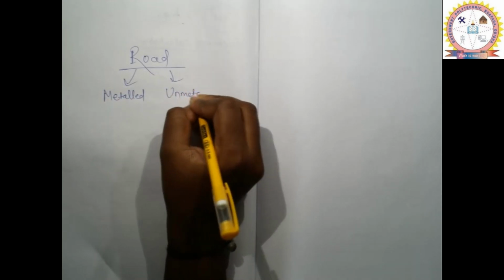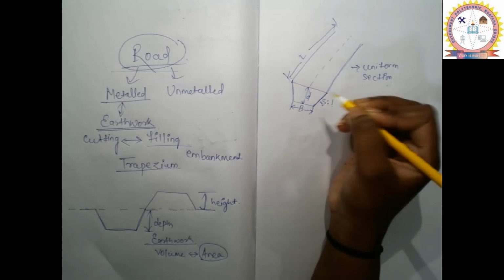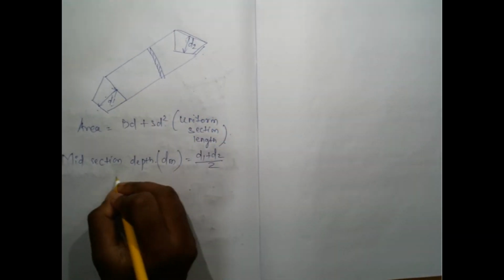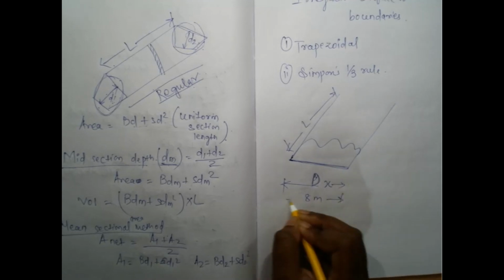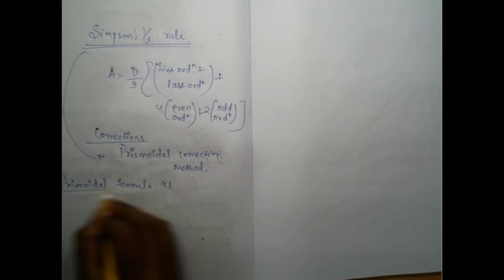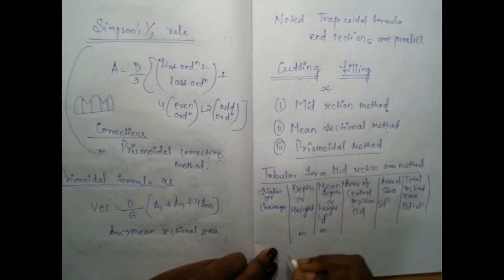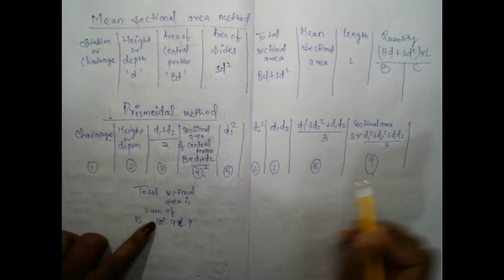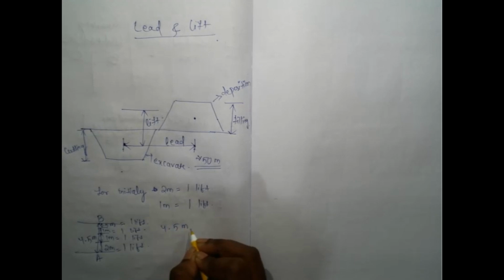CIVIL ENGINEERING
Diploma education is a perfect combination between knowledge and skill .Pursuing diploma education provides students avenues for higher education, employment and self employment. Government Polytechnic, Nuapada is a premier institute where we focus on the holistic development and progress of our students. Education does not mean accumulation of information alone. Education is the right way of perception and implementation of the knowledge
HOW TO REACH The Government Polytechnic, Nuapada is situated in the district of Nuapada of the State of Odisha. The institution spreads over a prime land of 9.12 acres which is around 2 km away from the Nuapada town bus stand and 5.5 km from Nawapara Railway station.
DIPLOMA ADMISSION 2020, ONLINE REGISTRATION IS GOING ON :
starting date: 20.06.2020, closing date:-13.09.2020(For 3rd semester (L.E.)
starting date:- 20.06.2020, closing date:- 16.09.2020(for 1st semester / 1st year)
FOR DIPLOMA ADMISSION IN TO GOVERNMENT POLYTECHNIC,NUAPADA
COURSES OFFERED:
 ELECTRICAL ENGINEERING.
 MECHANICAL ENGINEERING.
Eligibility:- 1) Direct Entry :- 10th pass, Minimum 35%
 2) Lateral Entry :- ITI/+2 SCIENCE/VOCATIONAL.

FACILITY:
HOSTEL AND BUS FACILITY AVAILABLE.